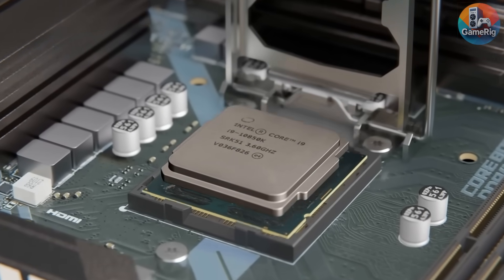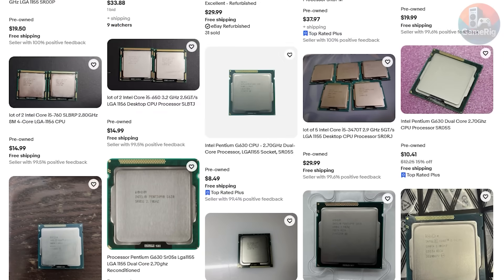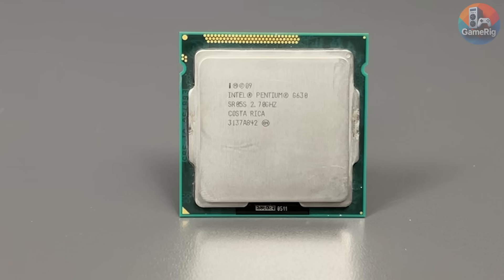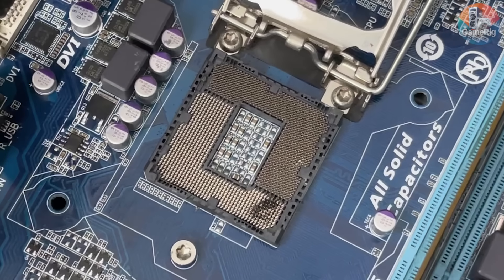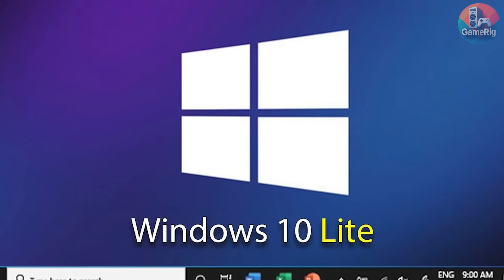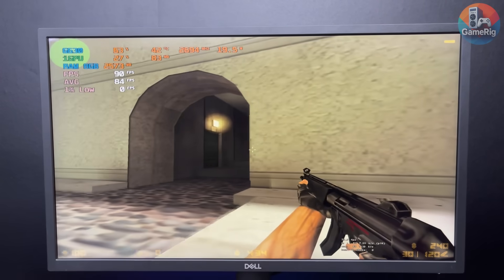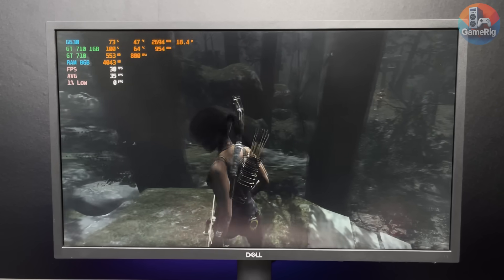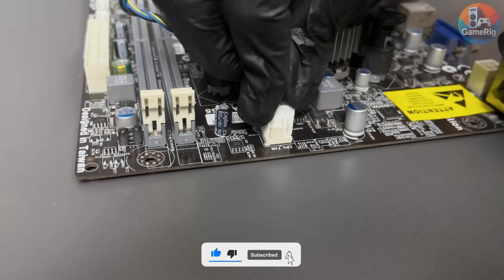Can a $1 CPU Run AAA Games?!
The idea of testing whether a one-dollar processor can handle modern titles sounds crazy, but that is exactly what makes the Budget CPU experiment so interesting. At first glance, a Budget CPU priced at just $1 seems completely unusable for AAA gaming. Most people assume a Budget CPU like this would barely boot an operating system, let alone run demanding games. However, pushing hardware to its limits often reveals surprising results.

When testing a Budget CPU, the first challenge is pairing it with compatible components that do not bottleneck it even further. Even with decent RAM and storage, a Budget CPU struggles with modern engines, heavy physics calculations, and complex AI. Still, by lowering resolution, disabling advanced effects, and using aggressive optimization settings, a Budget CPU can technically launch some AAA games. Performance is far from smooth, but the fact that a Budget CPU can even reach the main menu is impressive.

Another key factor with a Budget CPU is expectations. No one should expect stable frame rates or high settings, yet experimentation shows that older AAA titles are more forgiving. With careful tweaks, a Budget CPU can achieve playable moments, proving that raw price alone does not fully define capability. This also highlights how well modern game engines scale across hardware.

In the end, the Budget CPU experiment is less about practical gaming and more about curiosity and learning. A Budget CPU will never replace a modern processor, but it demonstrates how far optimization can go. For enthusiasts, a Budget CPU challenge proves that gaming experiments can be fun, educational, and surprisingly eye-opening.
Timeline:
00:00-00:42 Intro
00:42-05:48 Buy and Test CPU
05:48-06:19 Test Video
06:19-06:53 Test CS 1.6
06:53-07:12 Test Left 4 Dead
07:12-07:23 Install additional GPU
07:23-07:56 Test Minecraft.
07:56-08:10 Test Tomb Raider.
08:10-08:24 Test CS2.
08:24-08:39 Test GTA V
08:39-08:54 Test The Witcher 3.
08:54-09:31 The end